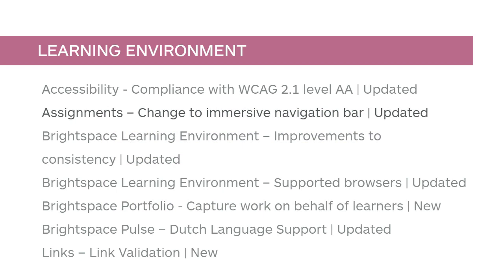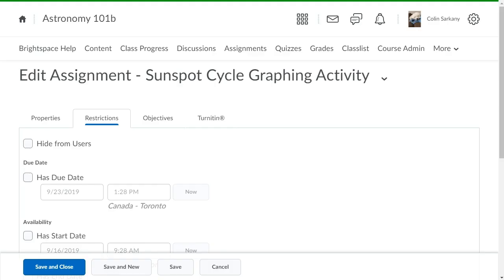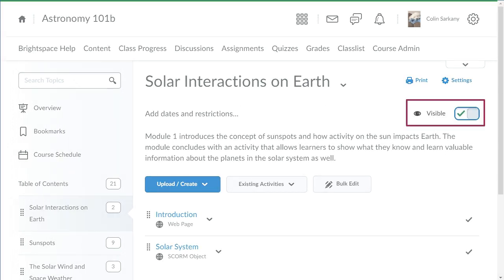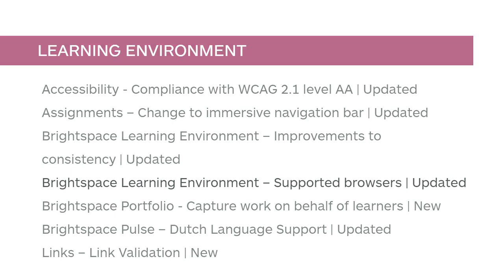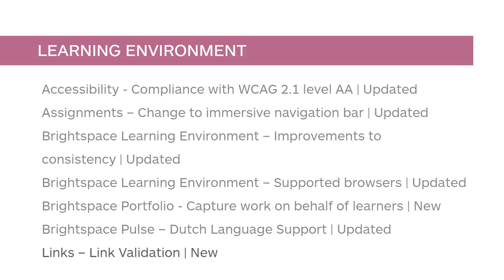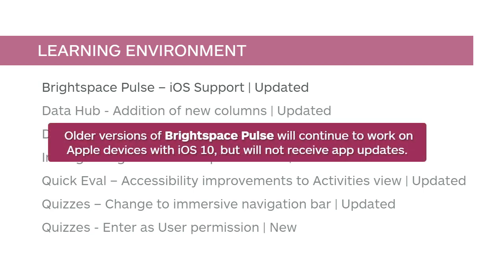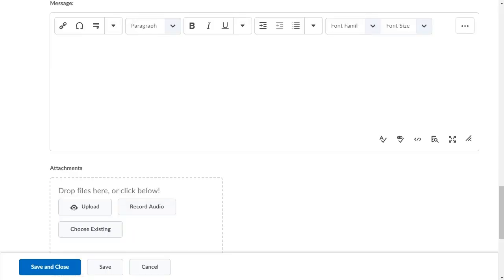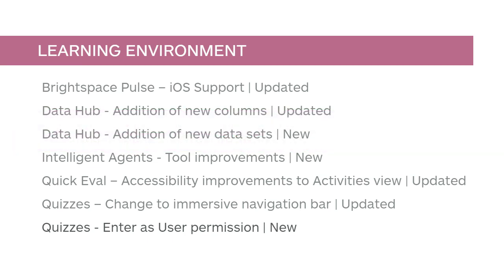Release Highlights - October 2019 (Version 20.19.10) - Administrators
This video highlights the new and updated features of Brightspace Learning Environment 20.19.10.
Note: The "Archived Date" column referenced at 3:40, should be "Achieved Date".

Table of Contents:
Accessibility - Compliance with WCAG 2.1 level AA | Updated 0:13
Assignments – Change to immersive navigation bar | Updated 0:42
Brightspace Learning Environment – Improvements to consistency | Updated 0:50
Brightspace Learning Environment – Supported browsers | Updated 2:24
Brightspace Portfolio - Capture work on behalf of learners | New 2:46
Brightspace Pulse – Dutch Language Support | Updated 3:00
Links – Link Validation | New 3:08
Brightspace Pulse – iOS Support | Updated 3:22
Data Hub - Addition of new columns | Updated 3:38
Data Hub - Addition of new data sets | New 3:52
Intelligent Agents - Tool improvements | New 3:59
Quick Eval – Accessibility improvements to Activities view | Updated 4:23
Quizzes – Change to immersive navigation bar | Updated 4:28
Quizzes - Enter as User permission | New 4:38

Internet Explorer® is either a registered trademark or trademark of Microsoft Corporation in the United States and/or other countries.
iOS is a trademark or registered trademark of Cisco in the U.S. and other countries and is used under license.